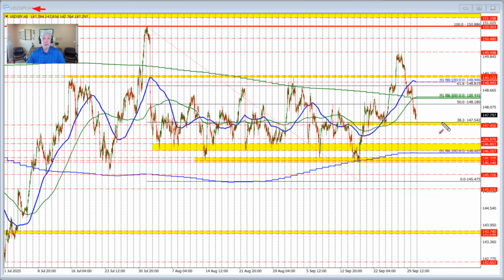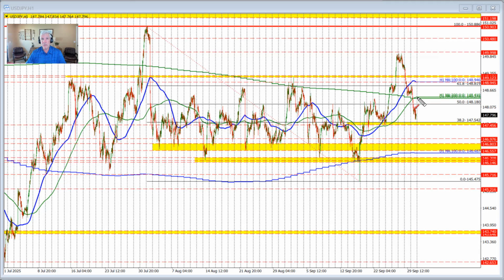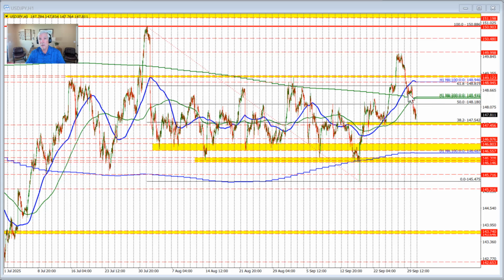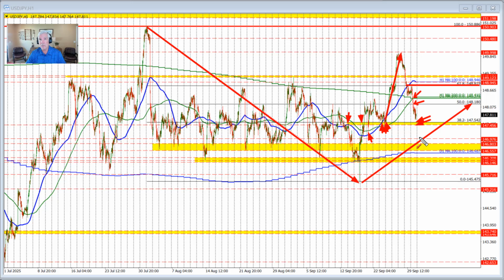USDJPY Technicals: USDJPY falls to new lows. Stays below the 200 hour/200 day MA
The next target area comes in between 147.45 to 147.54